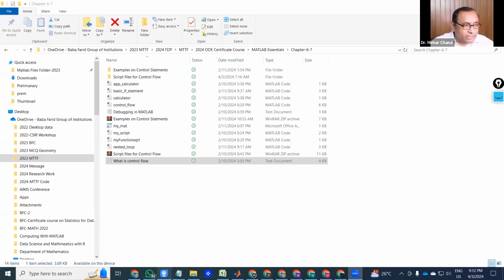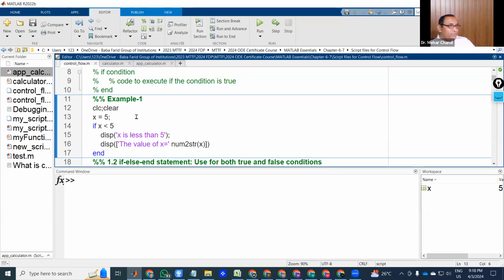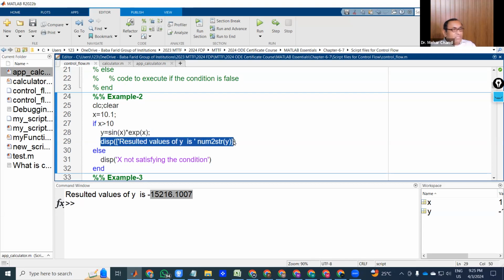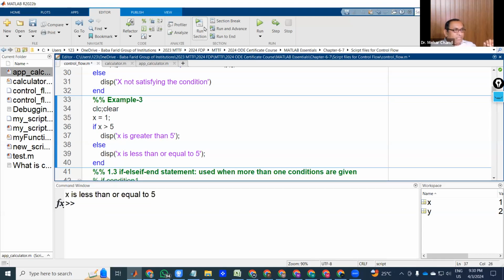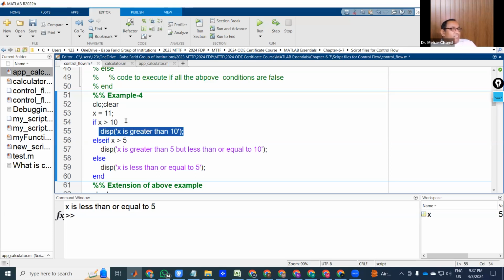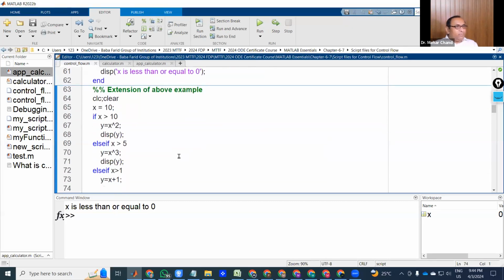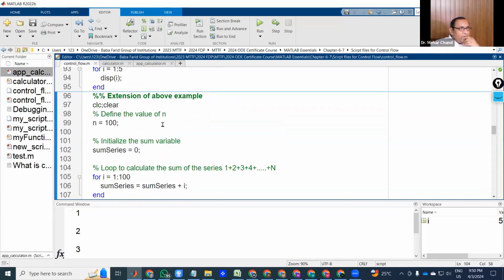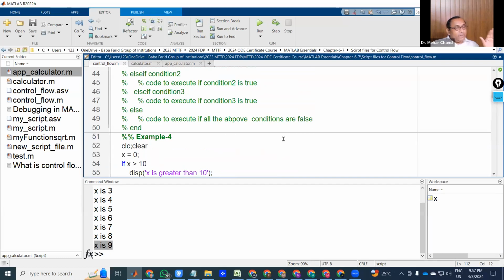Mastering Control Flow Navigating MATLAB's Programmatic Pathways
Title: Mastering Control Flow Navigating MATLAB's Programmatic Pathways